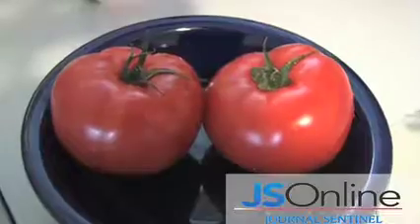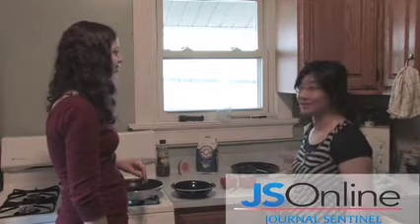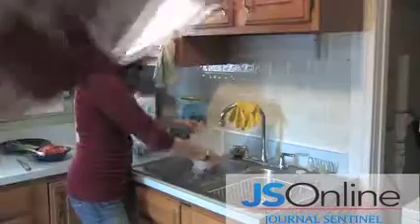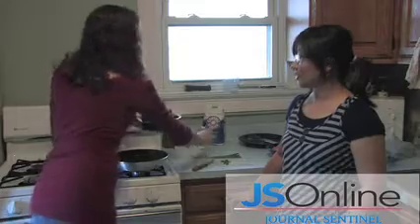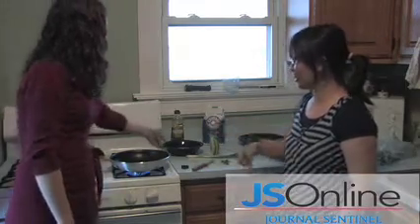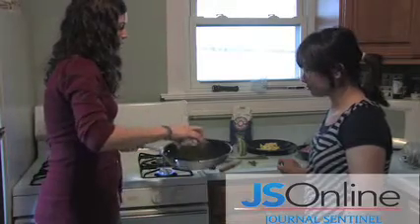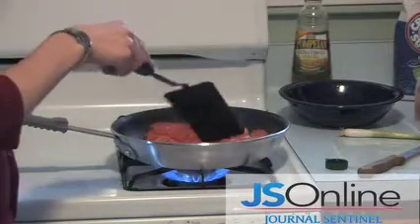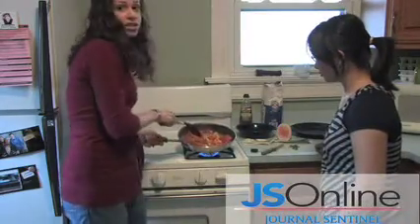Post-College Kitchen: Home-style Chinese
Join the Milwaukee Journal Sentinel's Post-College Kitchen blogger Alison Fonte as she learns how to make an authentic Chinese dish.